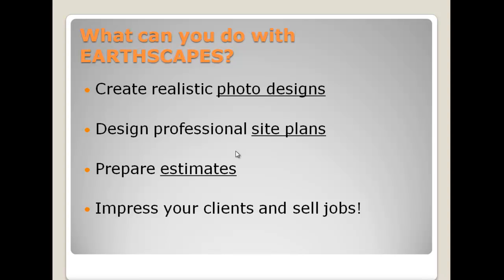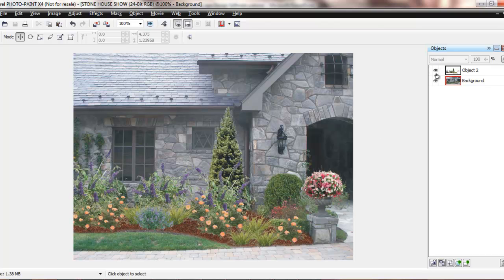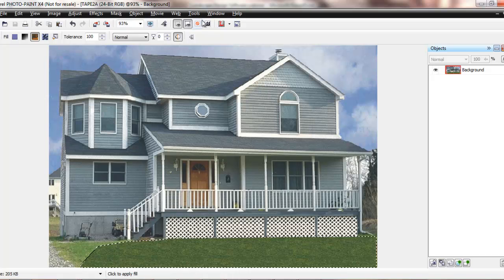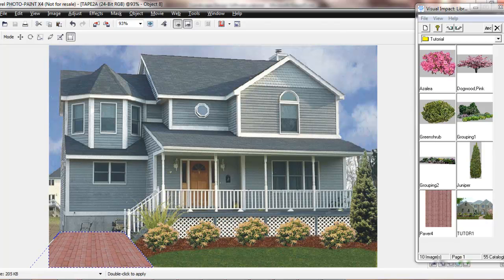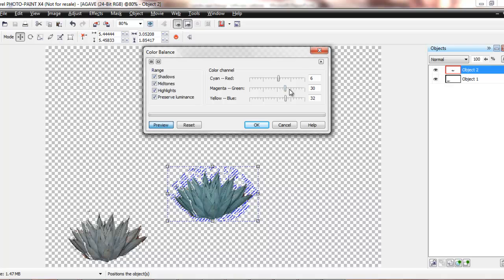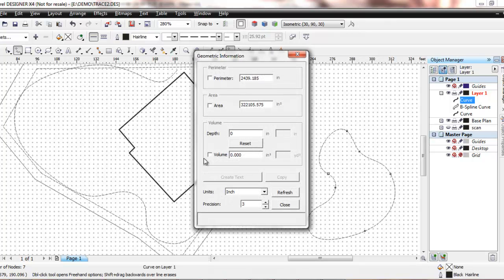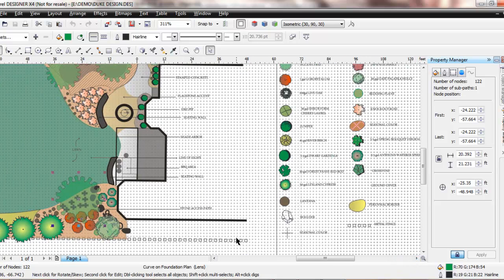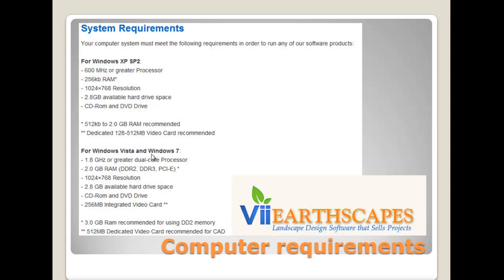EARTHSCAPES webinar 2012.mp4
Turn every landscape design proposal into a contract with the EARTHSCAPES software.  The EARTHSCAPES landscape design software offers photo imaging, site plan designer, estimator and extensive library.  Show your clients your design vision with a digital design.  Your clients will love the unique design service that you provide with from using EARTHSCAPES.  Create instant landscape makeovers with the EARTHSCAPES landscape design software.  This is the only way to present landscape designs to your clients!  Enhance your design presentation with EARTHSCAPES.